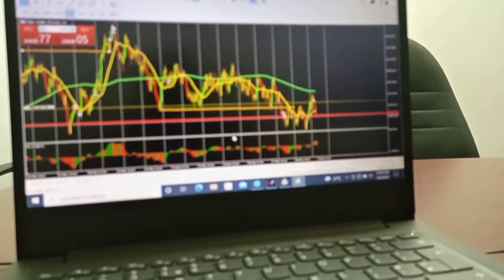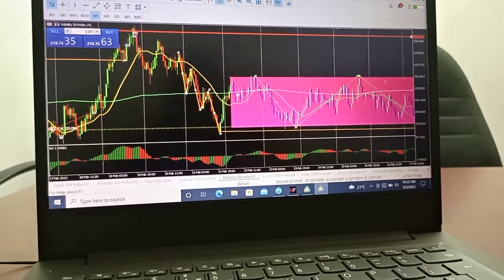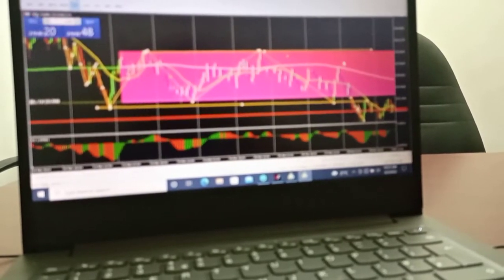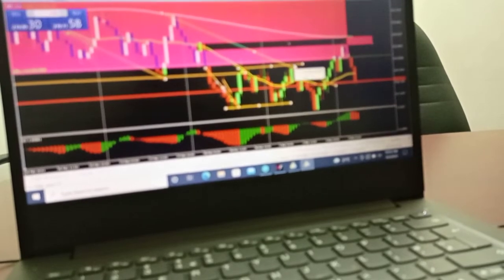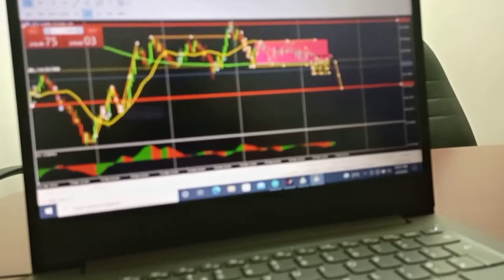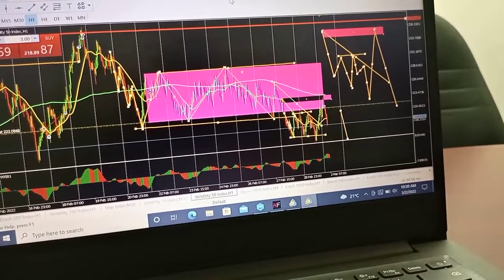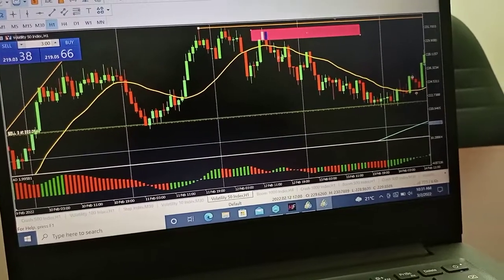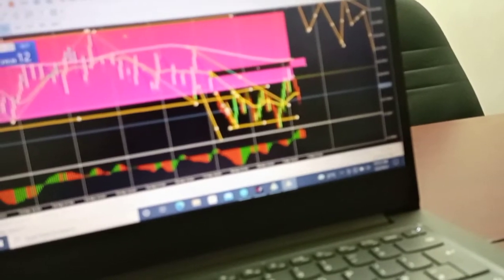master my number one trading set up(institution set ups).